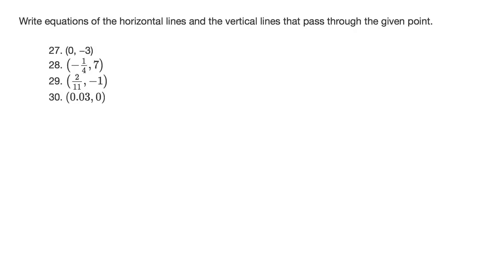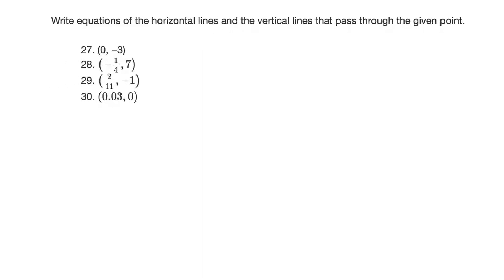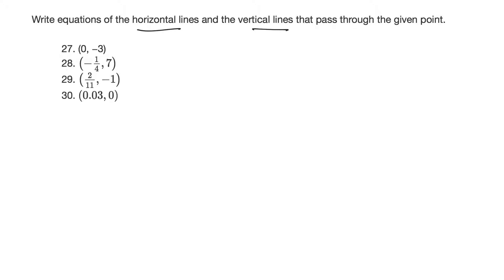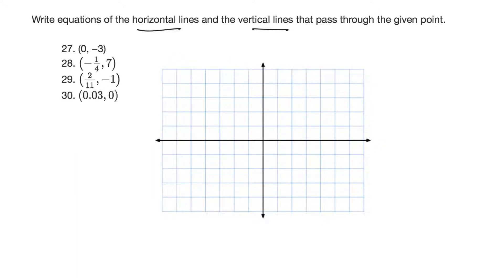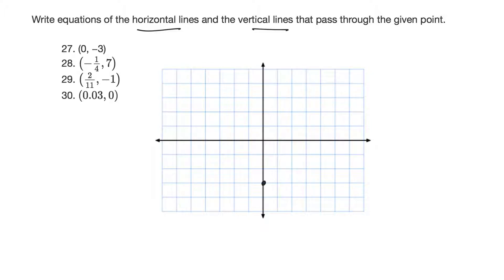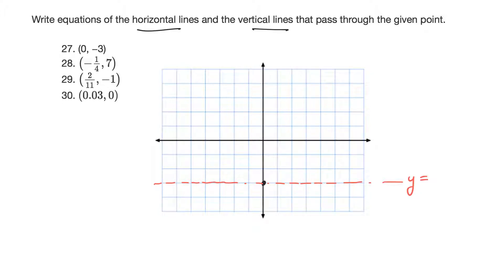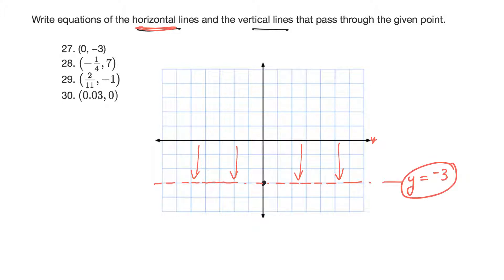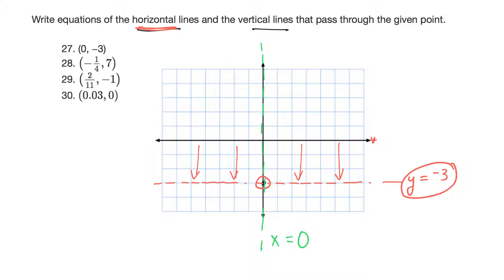17fl mth0092 1.4 27 horizontal and vertical lines